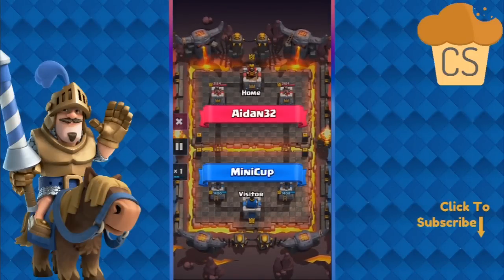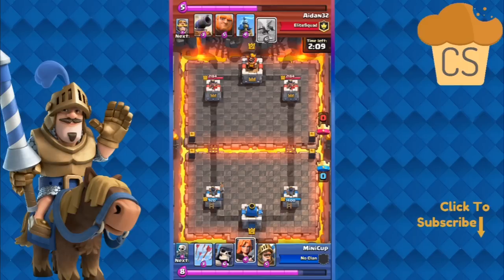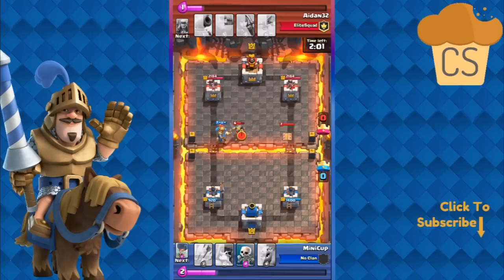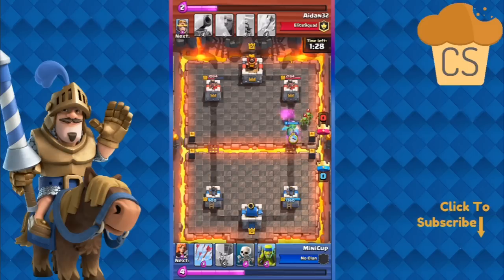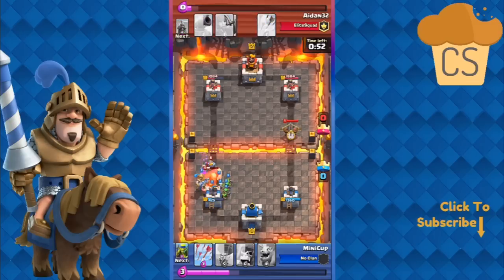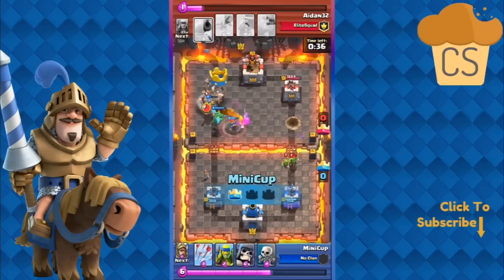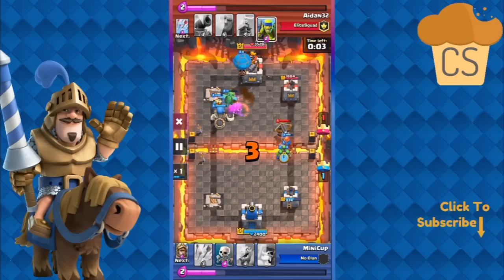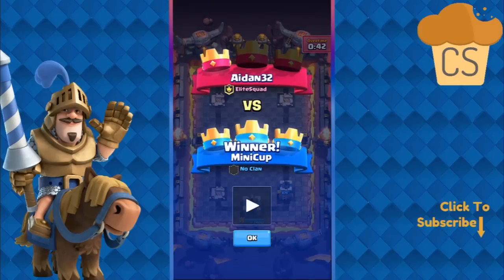Level One THREE CROWNS Level Seven!!! MUST WATCH!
Welp. This is what can happen when you misuse an Xbow. A level 1 can come and annihilate you. Yep. Wouldn't want to be this guy.

This is the most unbelievable 3 crown ever! Minicup does it again, this time with a stunner! Absolutely amazing 3 crown. From out of nowhere. (You can tell how happy I am that this happened right?)

About Me :
Hey!
So you have stumbled across the workings of CupcakeSmasher?  Stick around and you will find abundant gaming content for all to enjoy! My twitch is SuperBranMuffin where you can catch live streams weekdays 5:30-6:30 EST. Follow the twitter as well, and learn when new content is going up.

Intro is provided by Fallen King176 check him out!